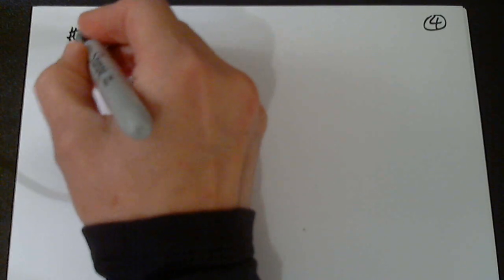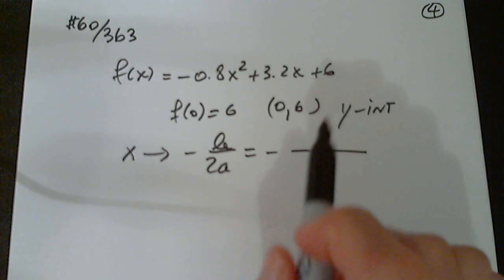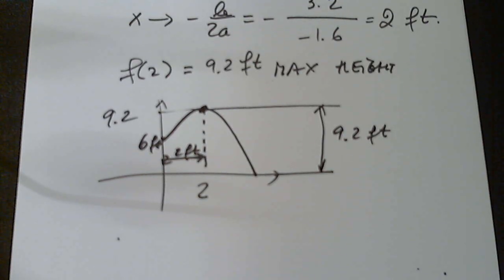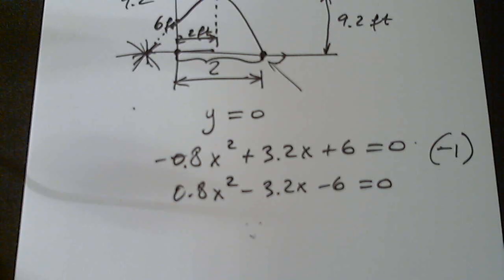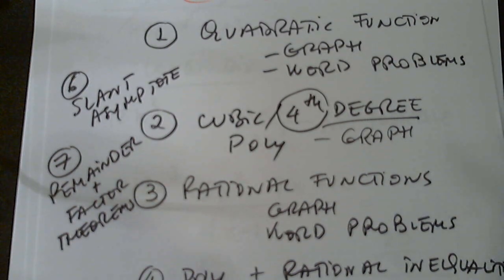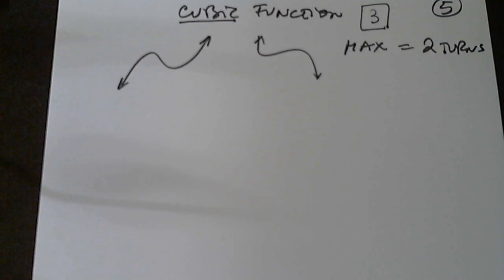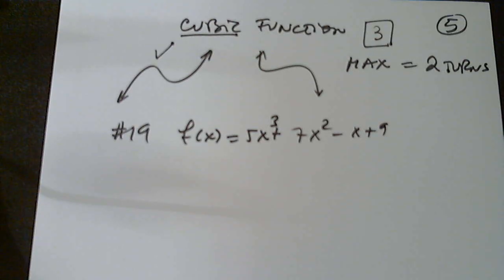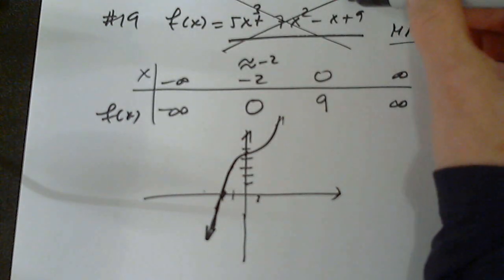MAT 037/137 TEST 3 OCT 22 PART 2